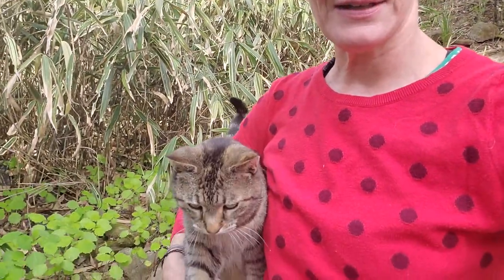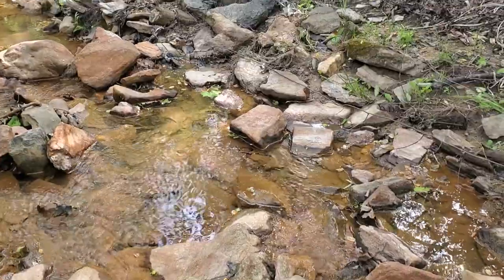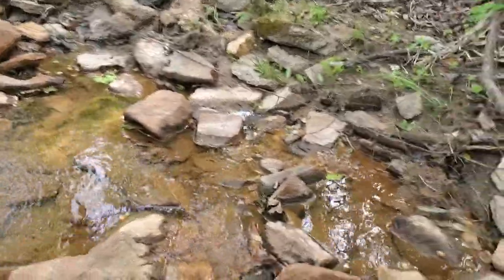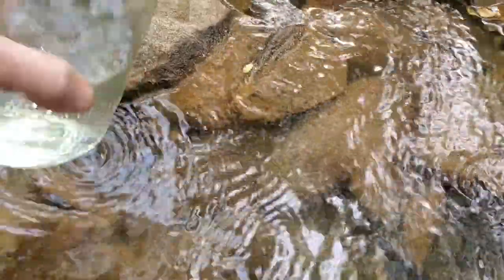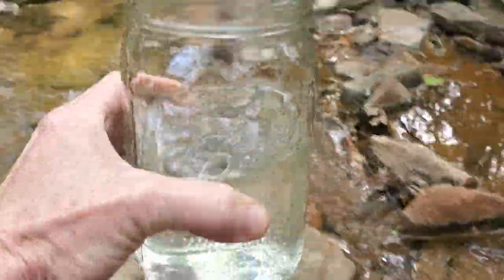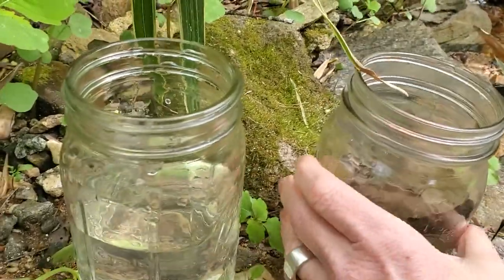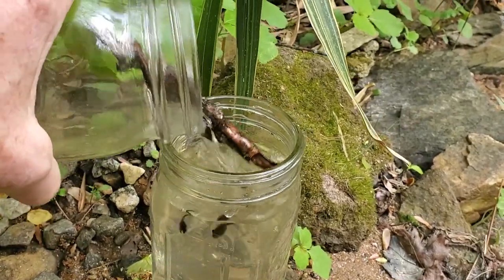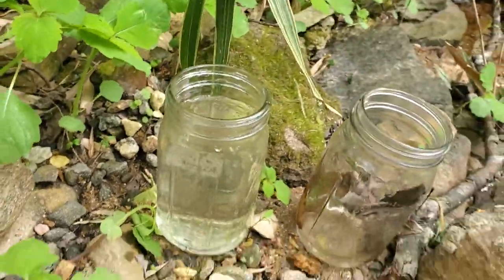Getting fresh water for the tadpoles!